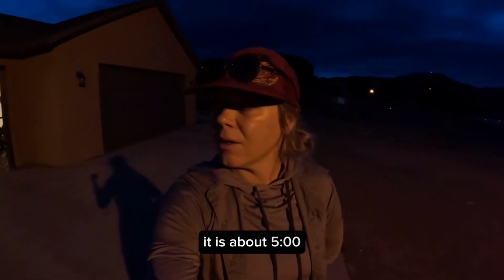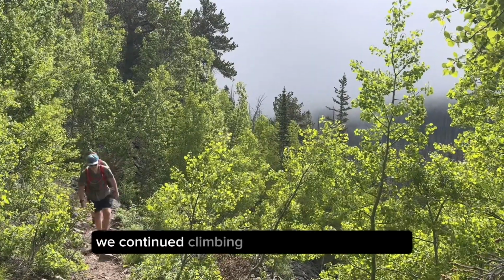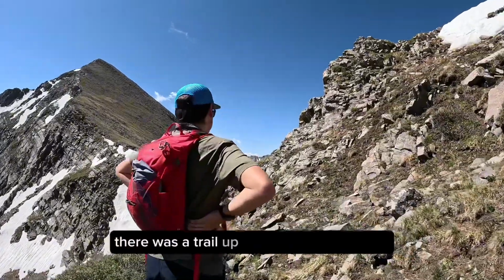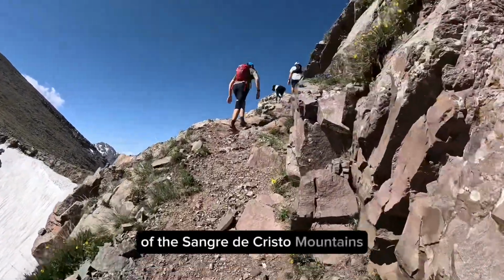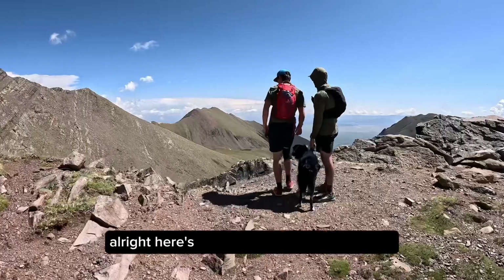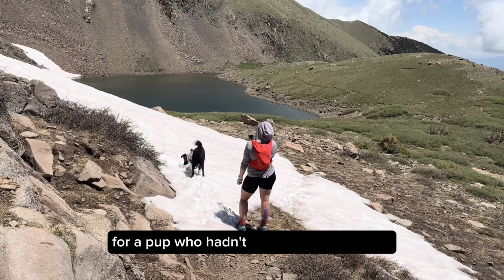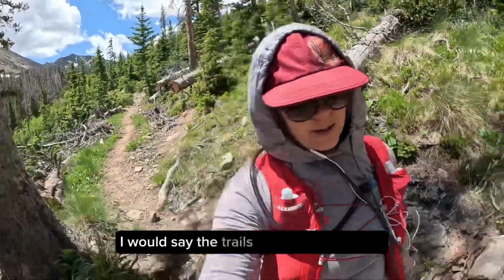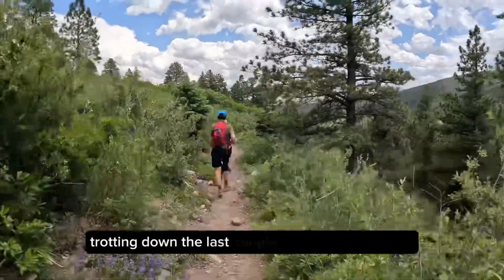Venable/Comanche Loop & The Infamous Phantom Terrace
Join us as we climb to the Phantom Terrace in the Sangre de Cristo Mountains of southern Colorado.

The phantom terrace is a terrifyingly beautiful traverse between Comanche and Venable peaks.  With a sheer drop of more than 1000ft it’s not for the faint of heart!

Our family completed the 12.5, 4,000’ hike in a moving time of 5 hours and 45 minutes.

I would rate this a moderately difficult 5⭐️ trail!

Until next time-Happy Trails